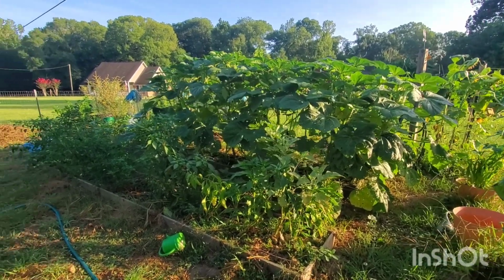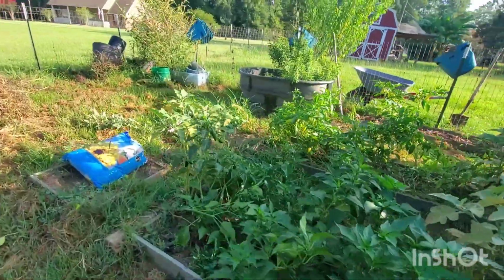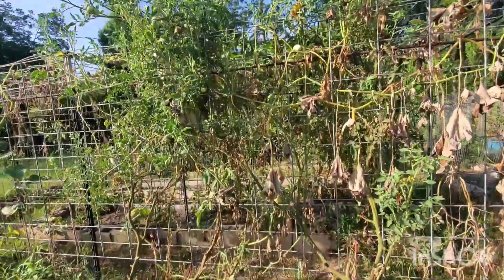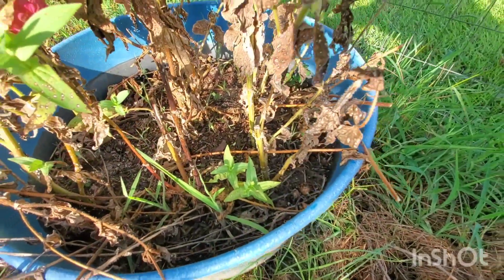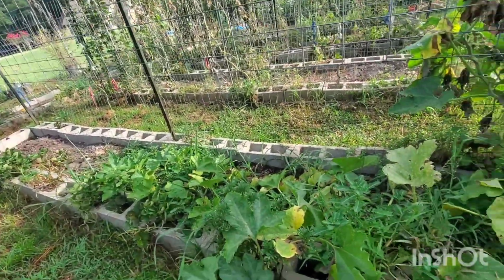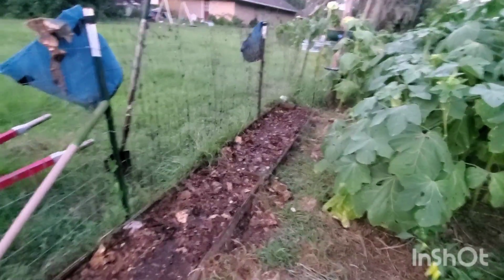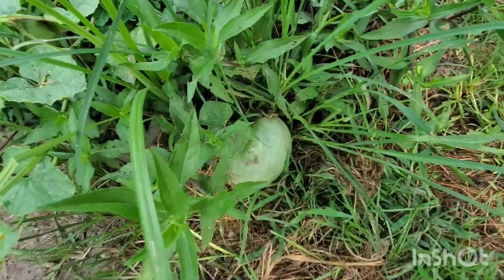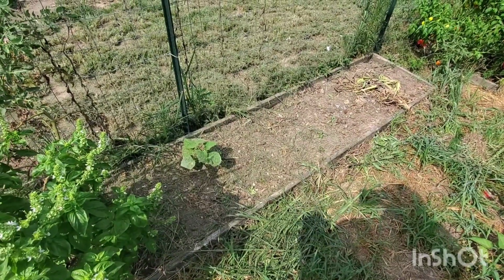What we're planting in mid-July in our Louisiana garden (and a quick garden tour)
Planting seeds, cleaning beds, and watering the super dry garden.  Our south Louisiana garden is struggling in this mid-July heat, but we just keep planting!